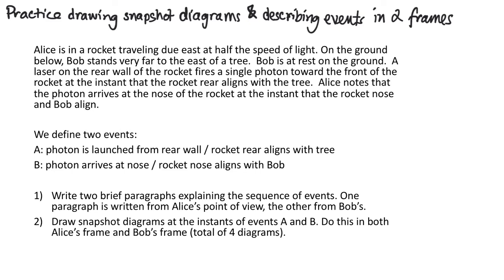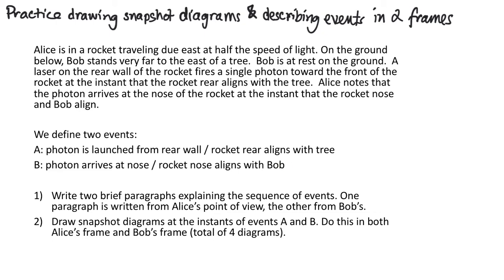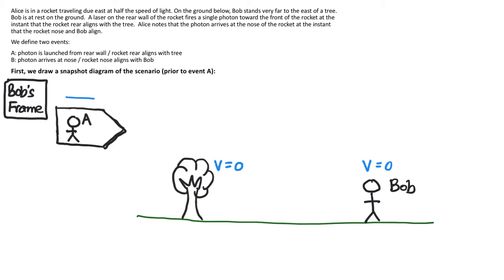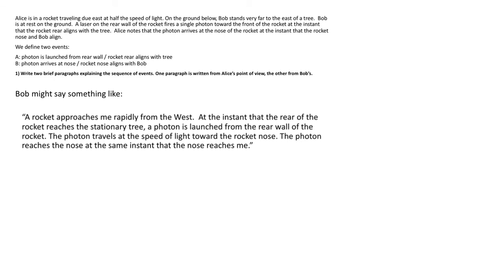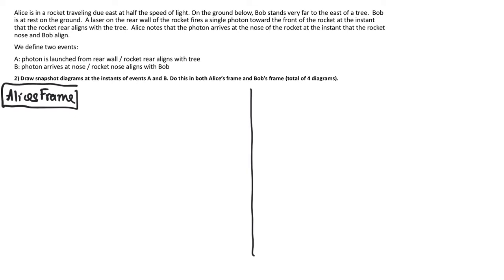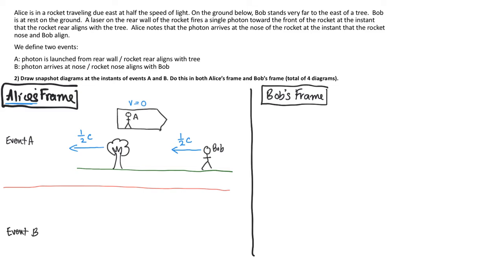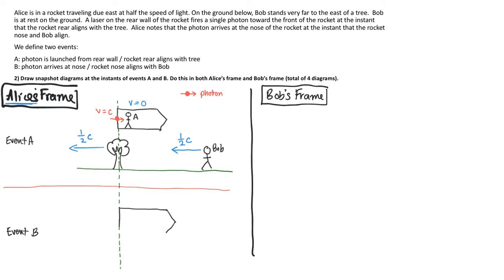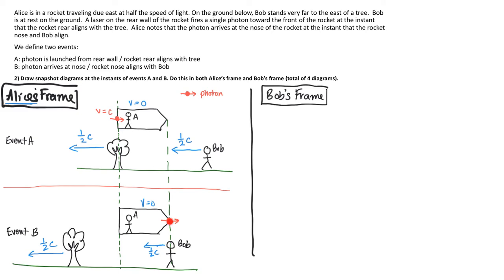Drawing and describing motion in two frames